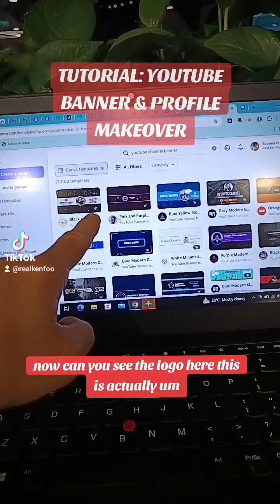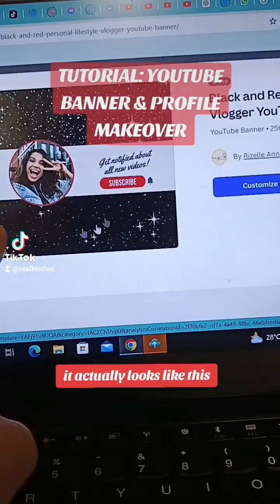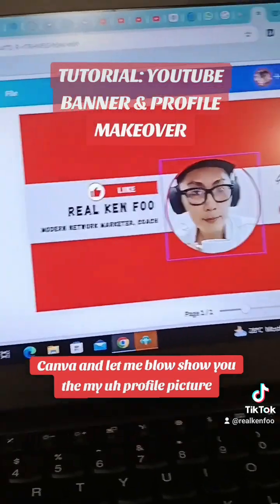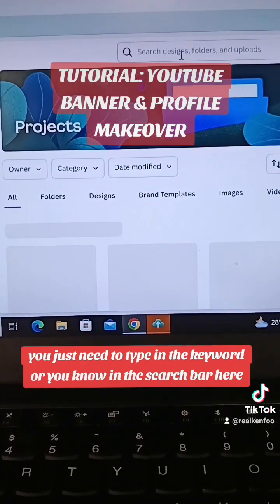Tutorial : Your YouTube Channel MakeOver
Welcome, your go-to hub for mastering Attraction Marketing and transforming the way you grow your business! 🌟

Here, we believe in attracting the right people instead of chasing them. Whether you’re a network marketer, affiliate marketer, direct seller, or home business owner, our mission is to help you transition from outdated, pushy methods to strategies that naturally bring leads to you. 🚀

Through tips, tutorials, and tools, you’ll learn how to leverage social media, content creation, and automation to build a business that works for you. No more cold calling or prospecting strangers—let's attract people who are already looking for what you offer!

Let’s revolutionize your business together. 🙌